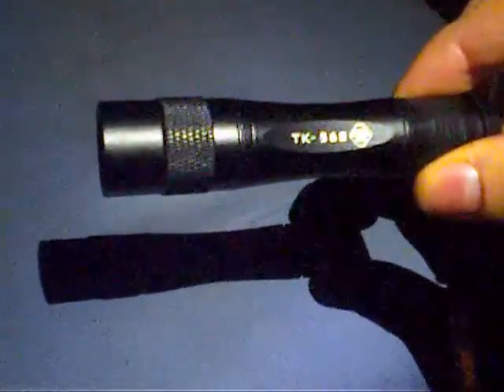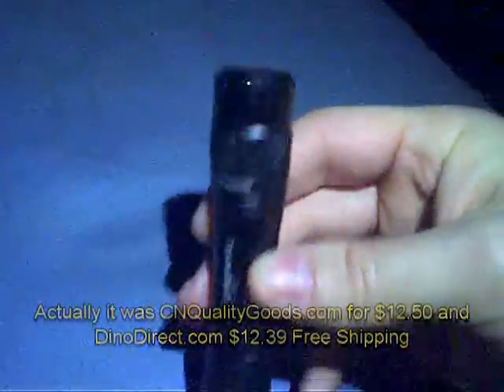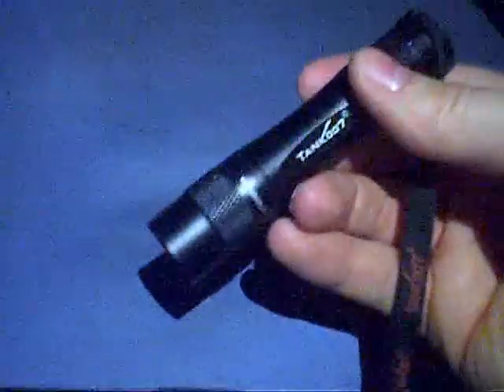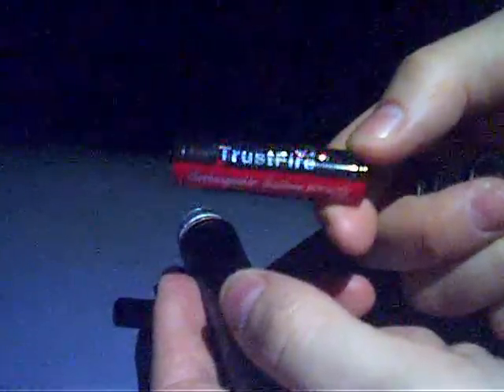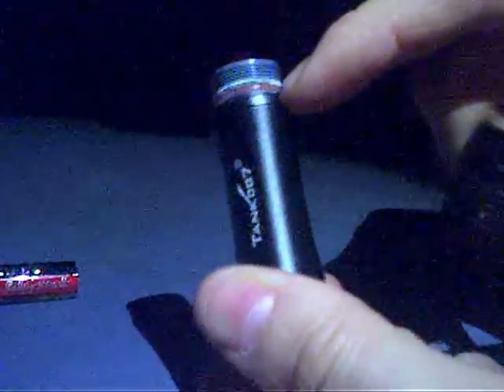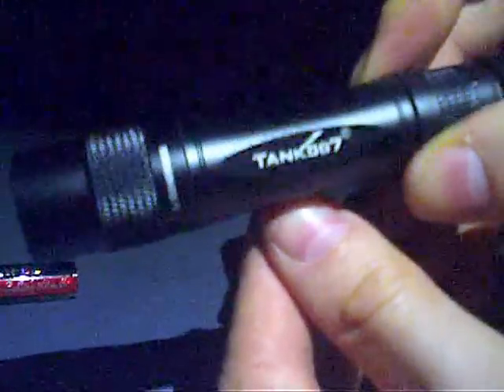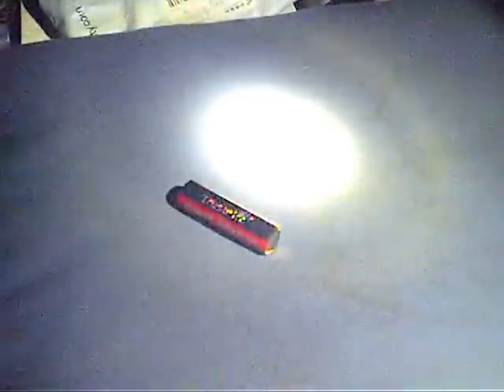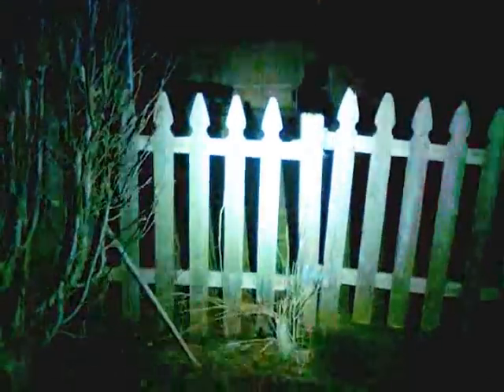TANK007-TK-568 Q4 LED Flashlight Review W/ Outdoor Beamshots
Review of the pocket sized TANK007 TK-568 1 AA/14500 flashlight with night beamshots. This light is very well made, 5 modes, 160 lumens with 3.7v 14500 battery. More specs and link to best online price I've found at the bottom.

Brand: TANK007
Model: TK-568
Emitter Brand Type and BIN: Cree 7090 XR-E Q4 LED
Led Rating: 3.0 W
Light Color: White
LED: 1
Brightness: 160 Lumens (Max.); 12 Lumens(Min.)
Battery Configurations: 1 x AA / 1 x 14500 / 2 x AA Batteries(need to install add long tube)
Modes (MemoryFunction): 5 Mode (Hi Mid Low Strobe SOS)
Switch: ON/OFF
Switch Location: Tailcap (Press)
Dimensions: 9.7 x 2.1cm / 3.819 x .827in (L x Dia.)
Material: Aluminum
Operating Temperature: 0~30℃
Hand Strap: Strap included
Construction: Shockproof and water resistant
Input Voltage 1.2-4.2V
Color:  Black